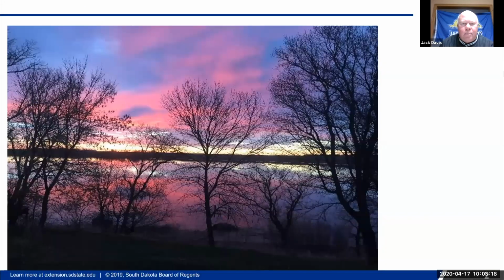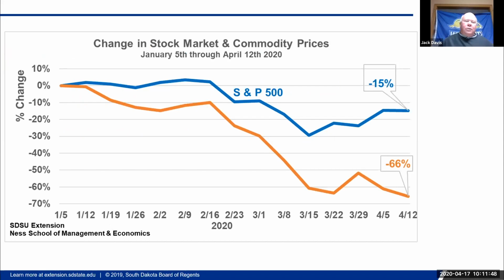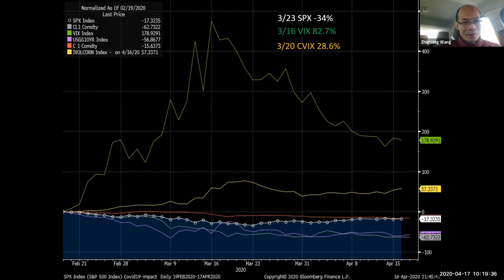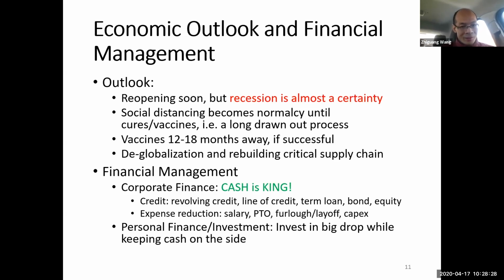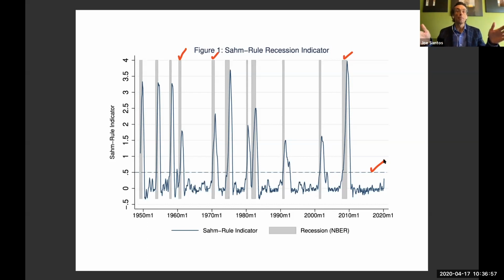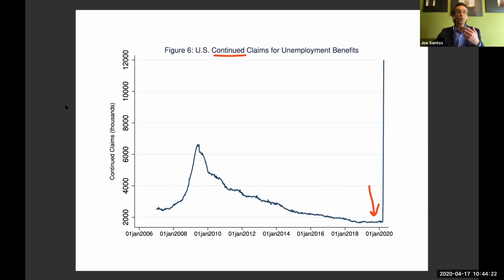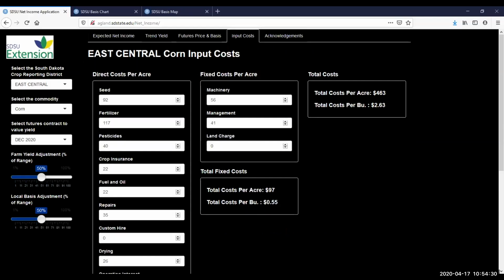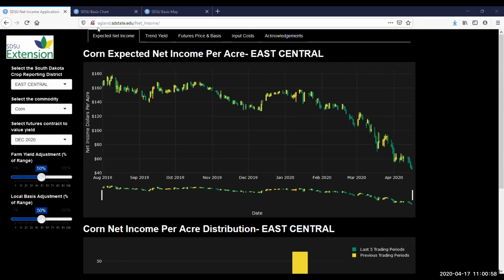2020 Ag Economic Dialogues: April (Prevent Plant Considerations and Crop Income Tool)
This recorded webinar was conducted on April 17. Included in this webinar included topics on Prevent plant considerations, Is Cash King in 2020 and Crop Income Calculator.